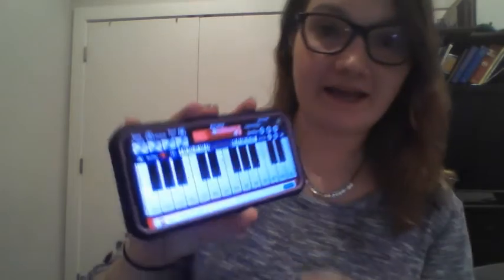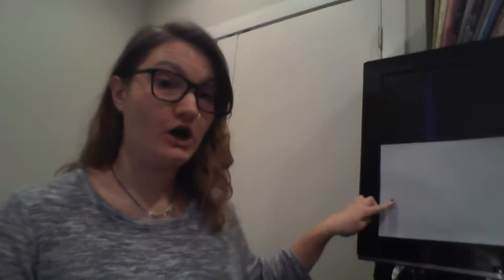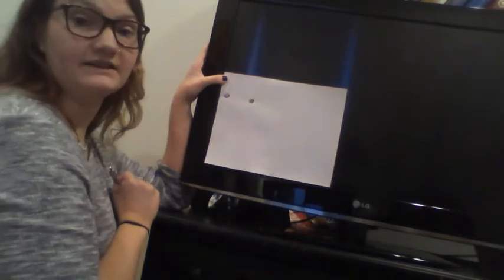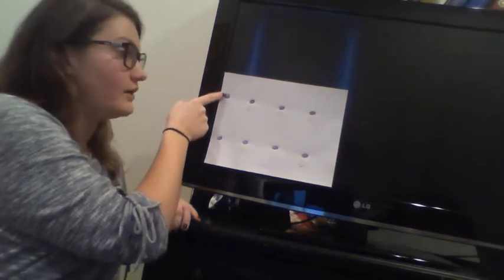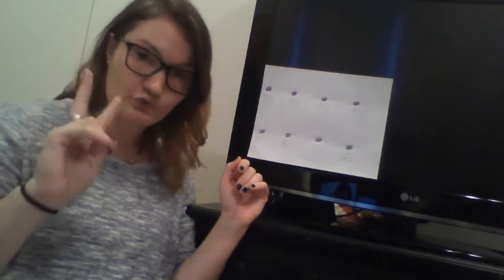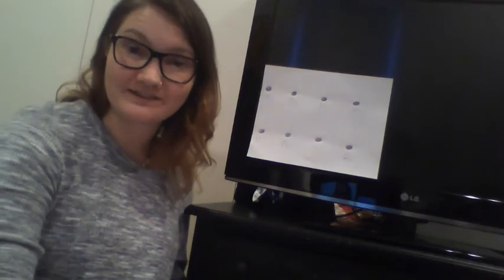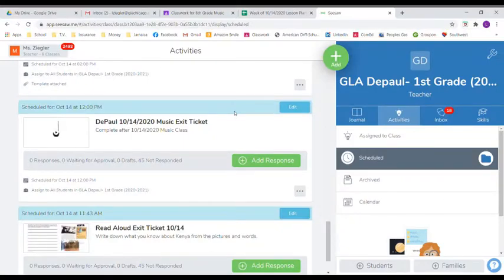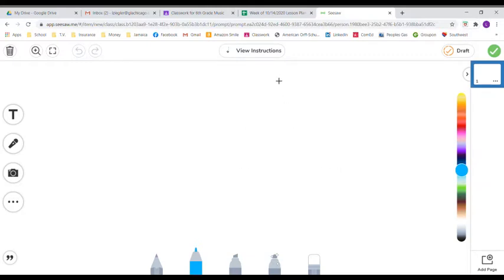Week of 10/14/2020 1st